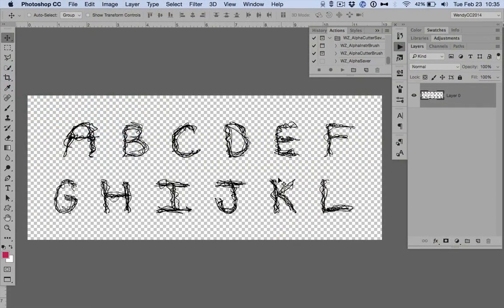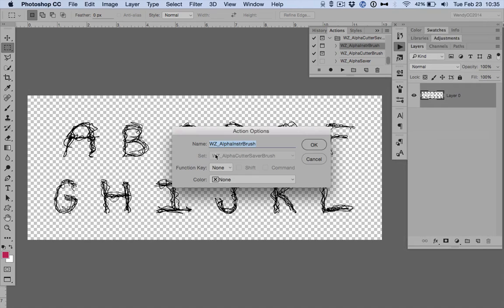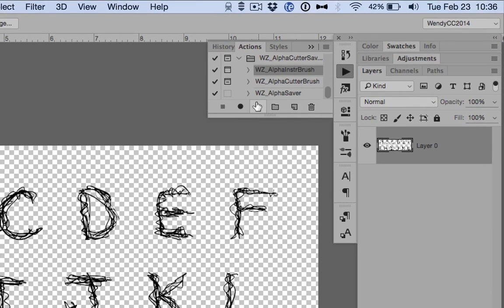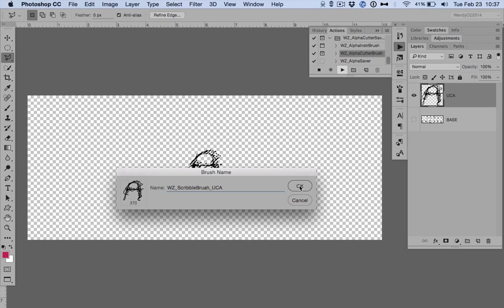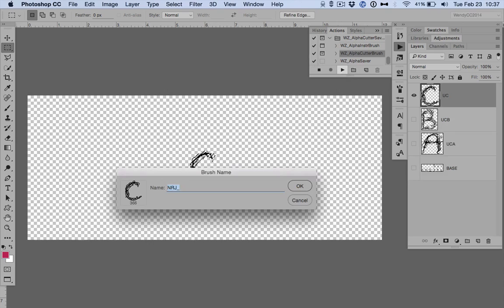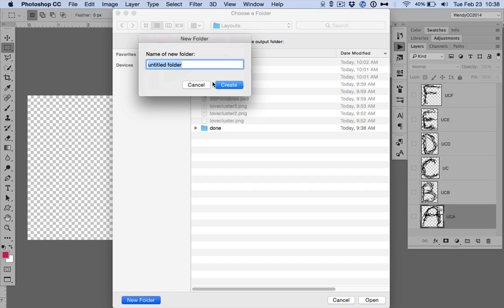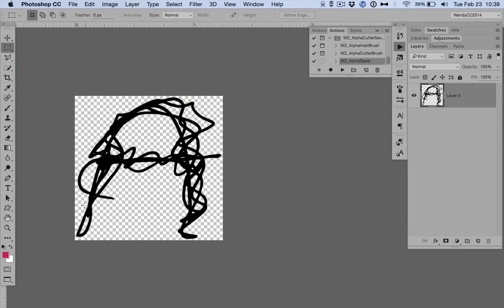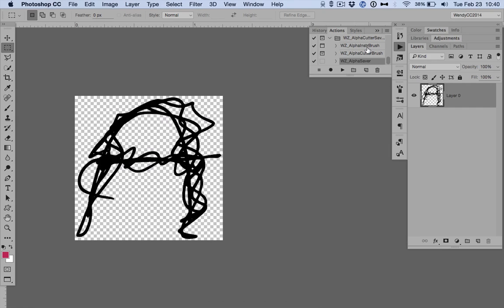WZ AlphaBrushCutterSaverTut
Wendyzine Scraps demonstrates how to use her actions in Photoshop CC and/or Photoshop Elements. Find out how to cut and individual items from a layer and save automatically out to PNG.